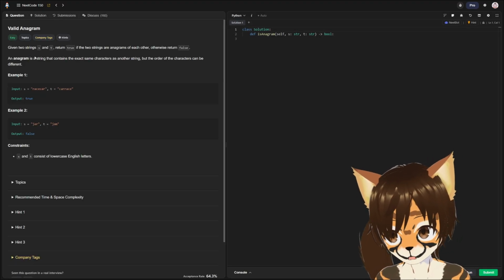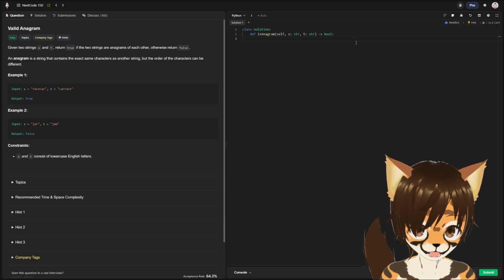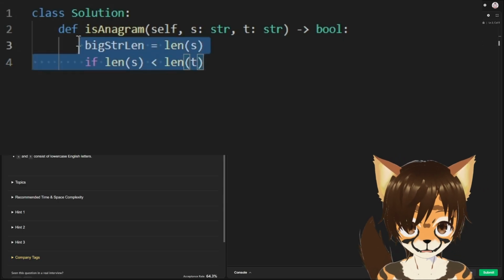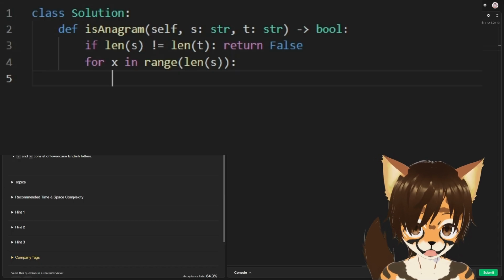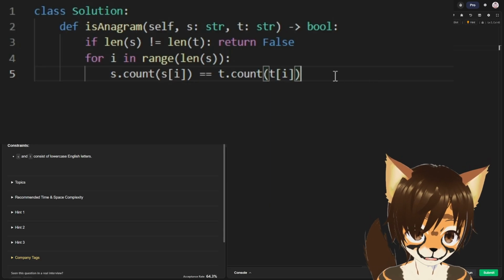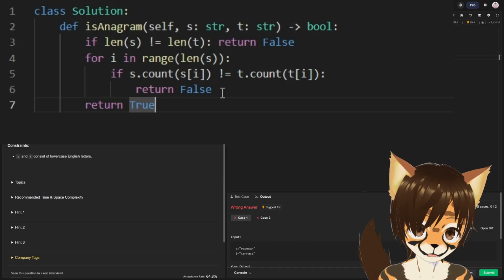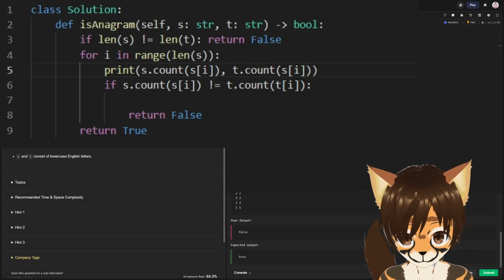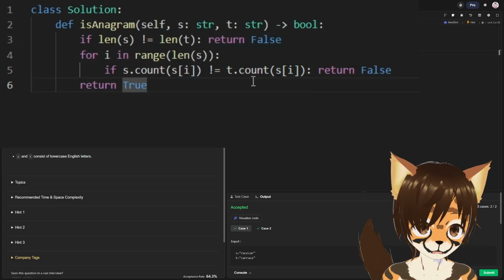Cheetcode 150 (Ep. 2 - Valid Anagram)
Working through all 150 Neetcode problems for the first time as a beginner with data structures. Wish me luck as I lock in! 🙏